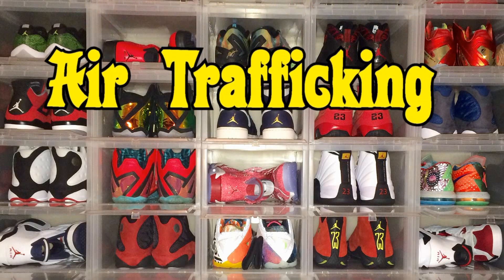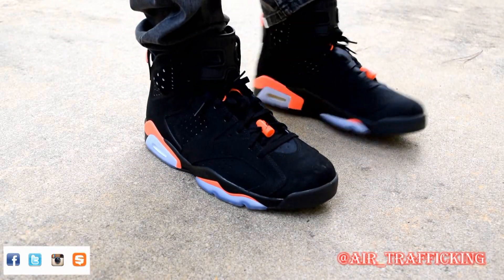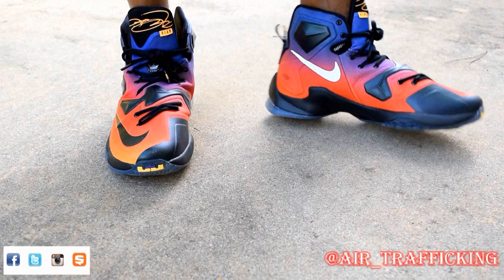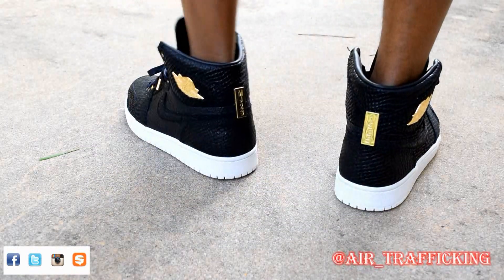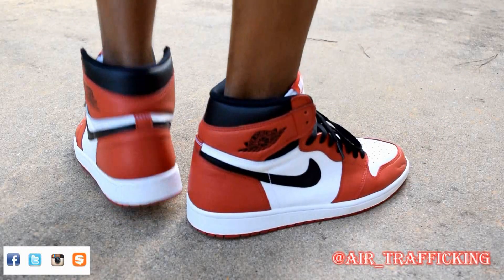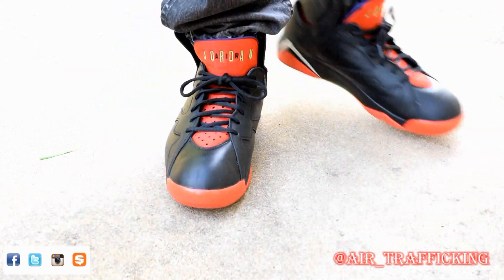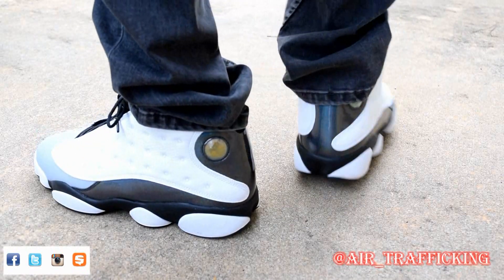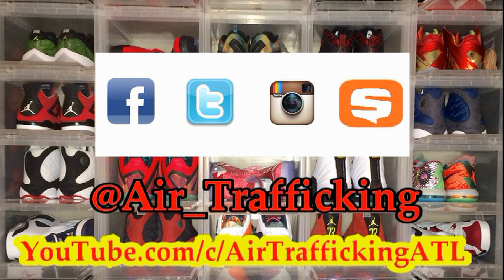Weekly Sneaker Rotation #25 + On Foot @air_trafficking Sneaker Collection 2016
Starting The Series Back Up!!!
Beats By: @AseVA757